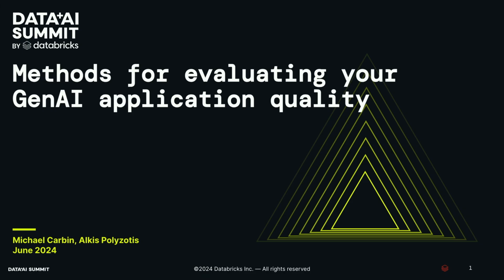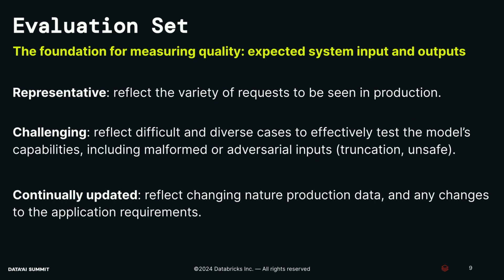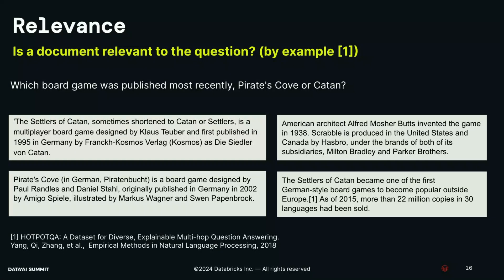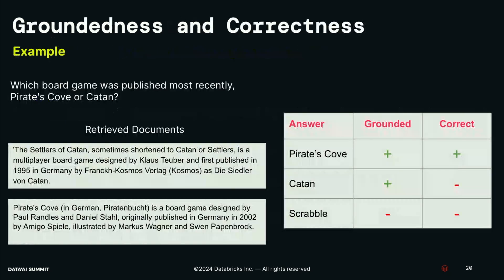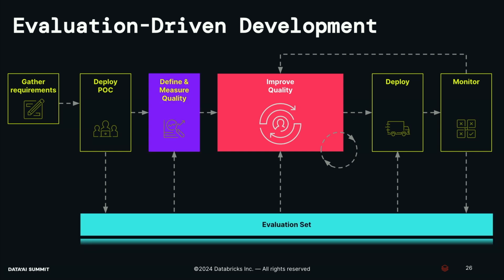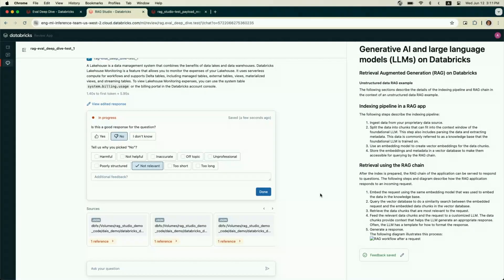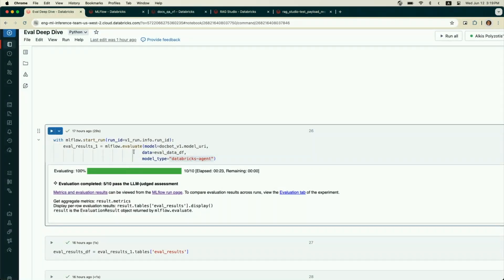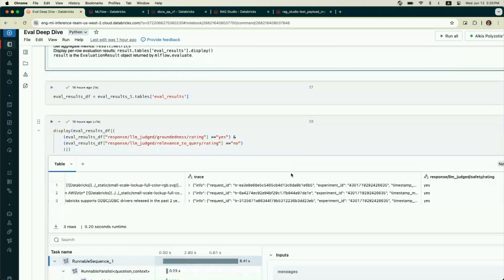Methods for Evaluating Your GenAI Application Quality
Ensuring the quality and reliability of Generative AI applications in production is paramount. This session dives into the comprehensive suite of tools provided by Databricks, including inference tables, Lakehouse Monitoring, and MLflow to facilitate rigorous evaluation and quality assurance of model responses. Discover how to harness these components effectively to conduct both offline evaluations and real-time monitoring, ensuring your GenAI applications meet the highest standards of performance and reliability.   We'll explore best practices for using LLMs as judges to assess response quality, integrating MLflow for tracking experiments and model versions, and leveraging the unique capabilities of inference tables and Lilac for enhanced model management and evaluation. You'll learn how to optimize your workflow and also ensure your GenAI applications are robust, scalable, and aligned with your production goals.

Talk By: Alkis Polyzotis, Senior Staff Software Engineer, Databricks  ; Michael Carbin, Principal Researcher, Databricks